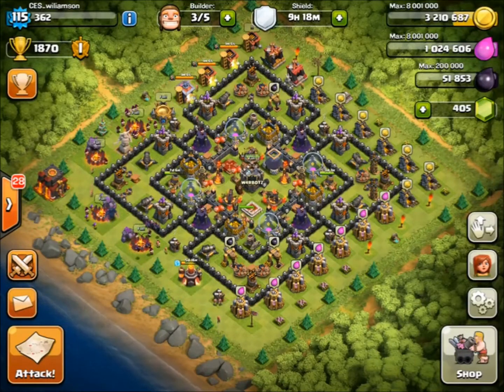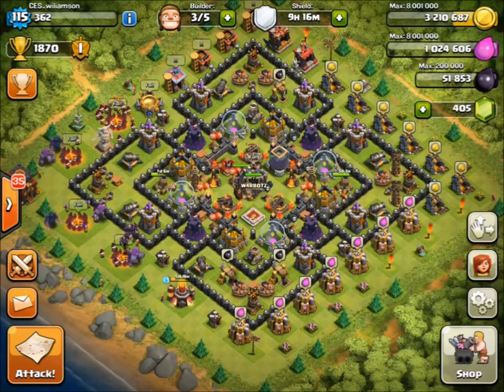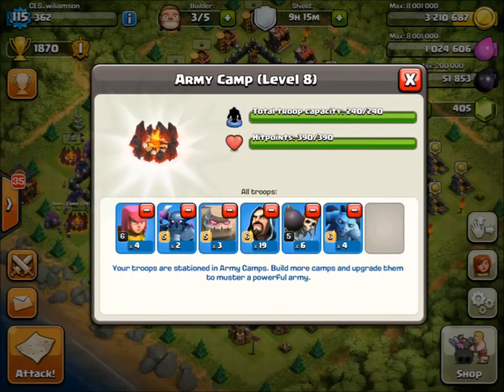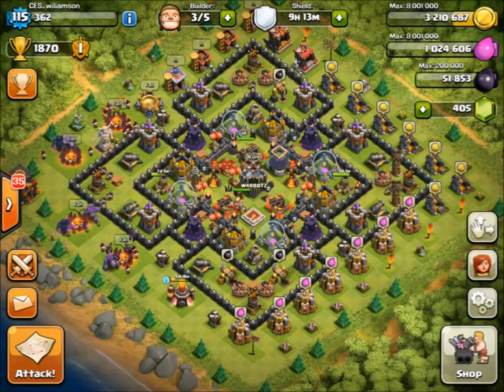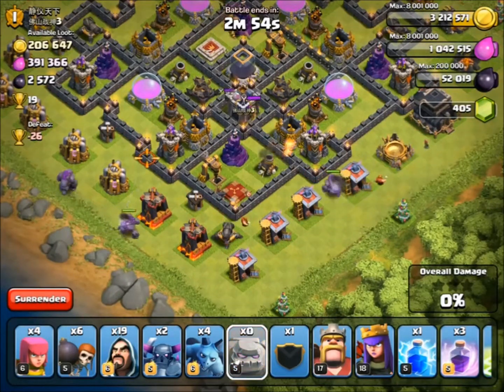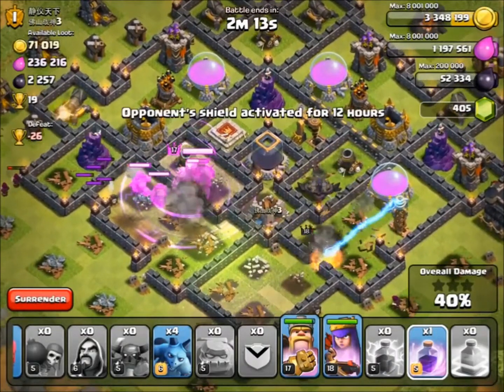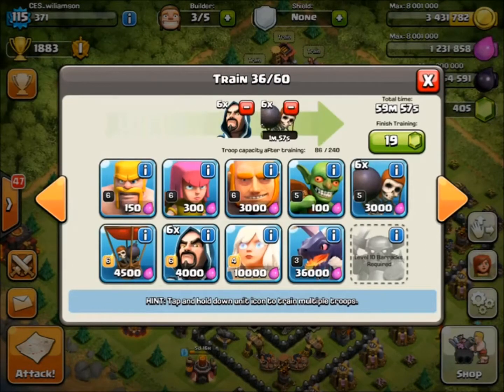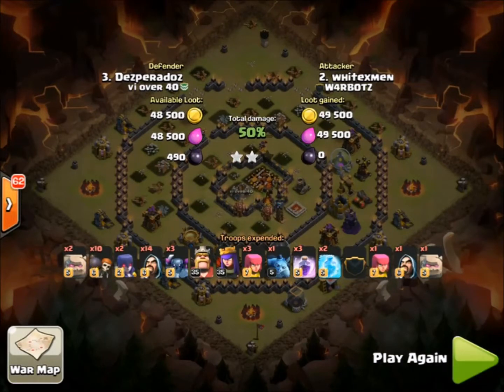Clash Of Clans- GOWIPE Ultimate War / Trophy pushing strategy!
Hi guys, today i show you the second episode of my How to videos, today i show you how to use the GOWIPE strategy as a war/ trophy pushing strategy, very simple guys, good luck using it! post in the comments if you have any questions :) Thanks!

Category: Games
Updated: 10 June 2014
Version: 6.108.5
Size: 53.3 MB

Category: Games
Updated: 02 June 2014
Version: 16.5.1
Size: 83.2 MB

completely maxing out a clash of clans account using gems.